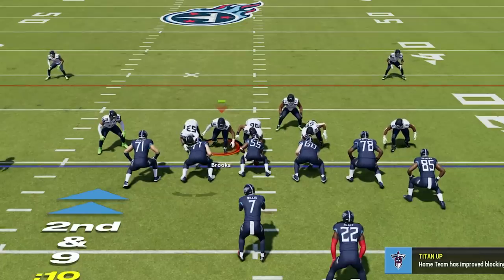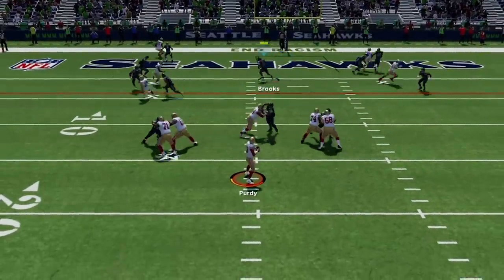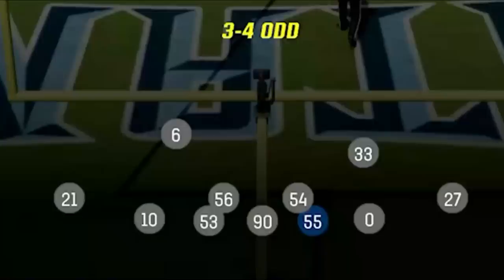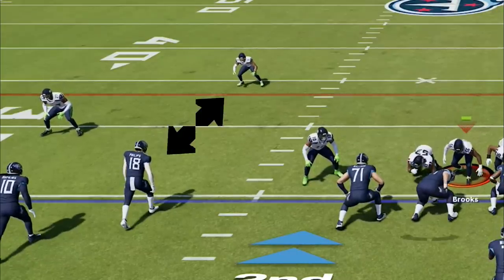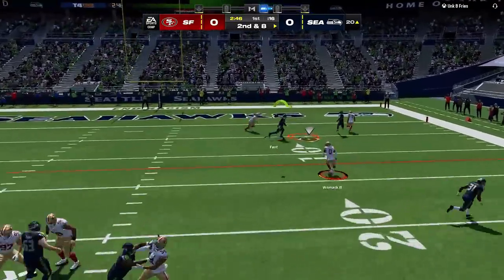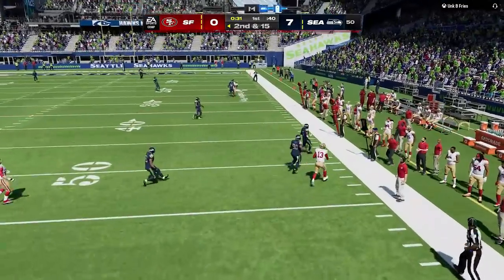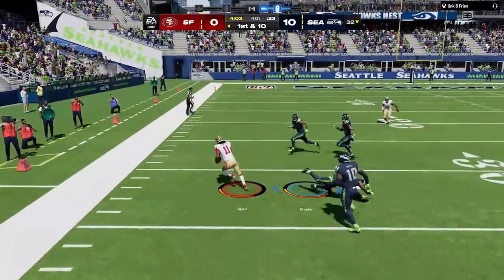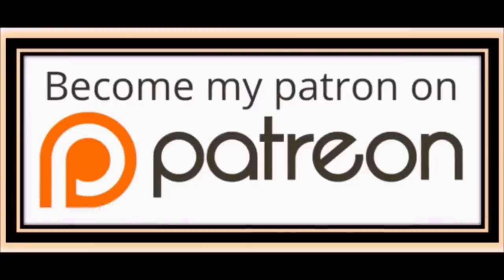☢️THIS IS TOXIC☢️ Nobody Can Score Vs This OVERPOWERED *NEW* DEFENSE! Madden NFL 24 Gameplay Tips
0:00 Madden NFL 24 Gameplay
0:40 Best Playbooks to Use
2:47 Best Defense Formation
3:03 Best Coaching Adjustments
3:52 Best Defense Madden NFL 24
4:53 Best Offense
5:42 Defense Tips
6:58 Red Zone Defense